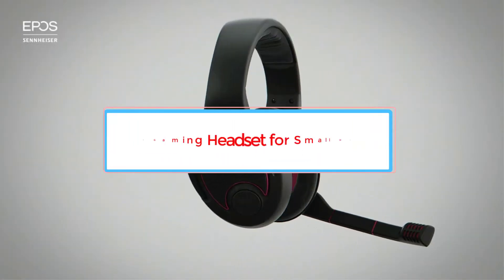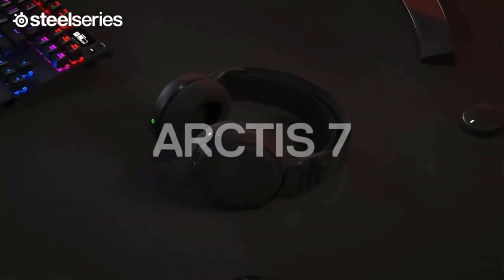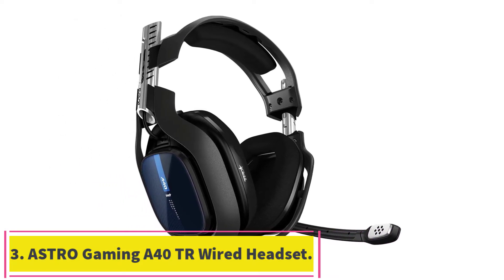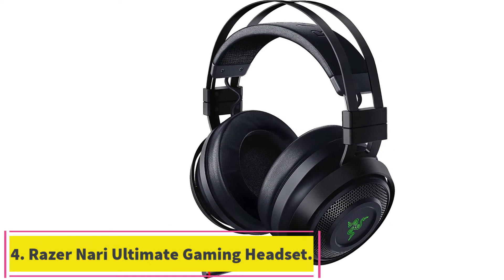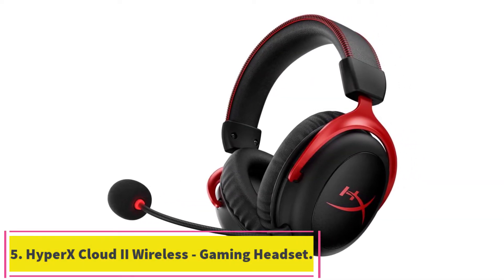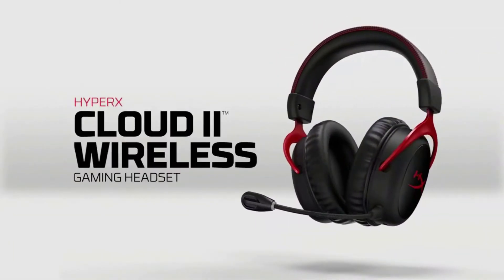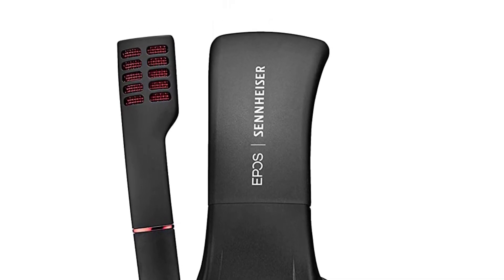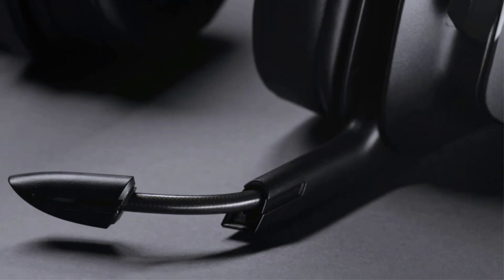Best Gaming Headset for Small Heads in 2022 | Best Gaming Headsets - Reviews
📌Product Link📌:
1. HyperX Cloud MIX - Wired Gaming Headset.

2. SteelSeries Arctis 7 Lossless Wireless Gaming Headset.

3. ASTRO Gaming A40 TR Wired Headset.

4. Razer Nari Ultimate Wireless 7.1 Surround Sound Gaming Headset.

5. HyperX Cloud II Wireless - Gaming Headset.

6. EPOS I Sennheiser GAME ONE Gaming Headset.

7. Logitech G935 Wireless LIGHTSYNC RGB PC Gaming Headset.

In this video, we listed the Best Gaming Headset for Small Heads in 2022